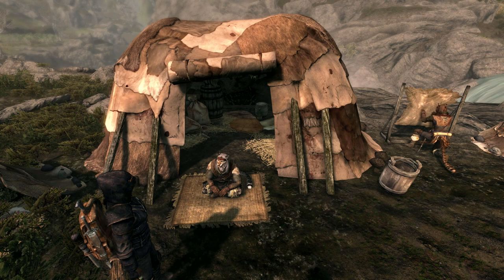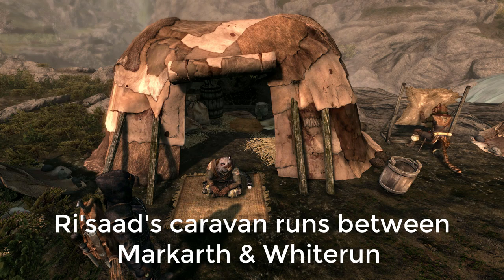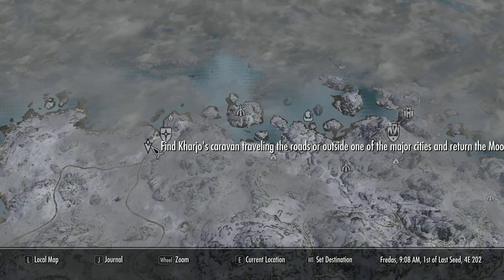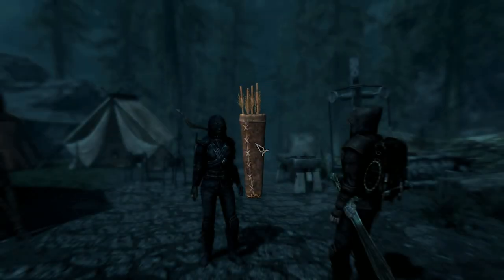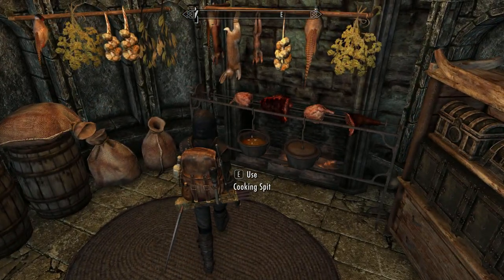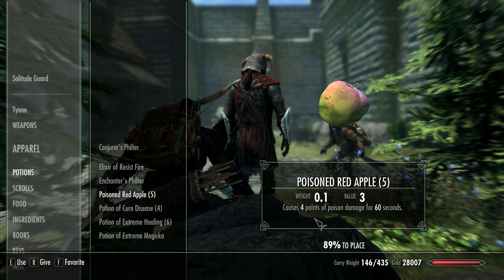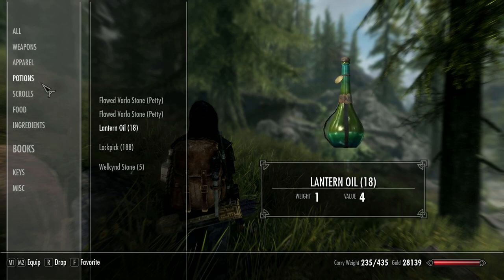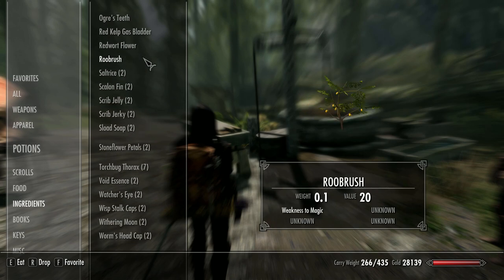Skyrim Creation Club, Rare Curios Review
Skyrim Creation Club Rare Curios Review. A detailed look at what probably the best mod of this current release of mods by Bethesda's Creation club. Is it worth buying ? Watch the video and find out

Here is the link to the Wiki site with many details on this mod

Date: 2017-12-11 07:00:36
UTCWale